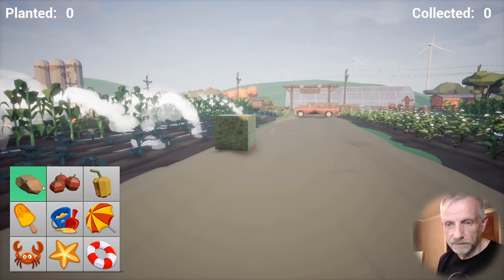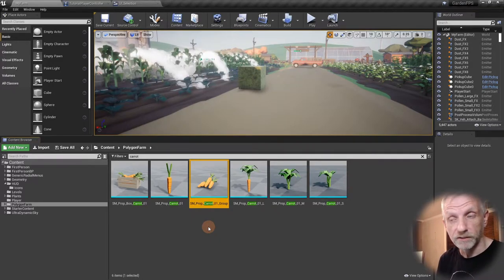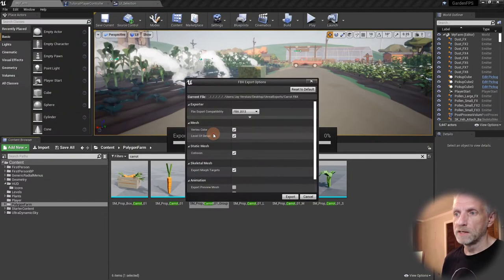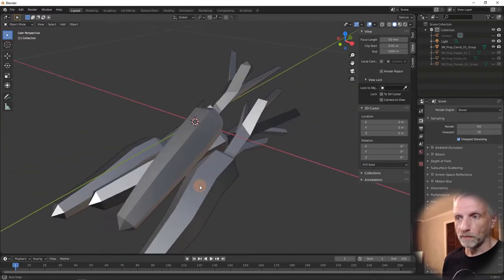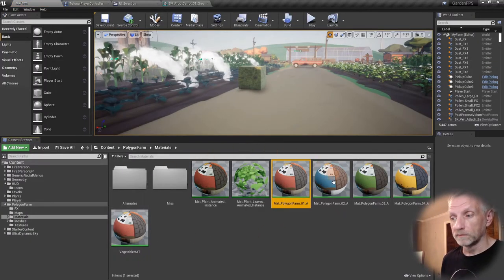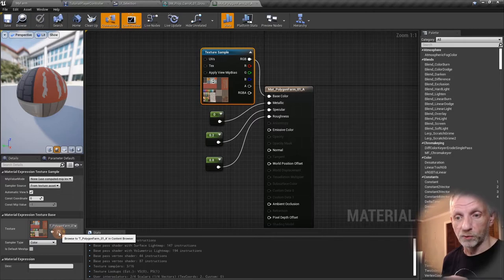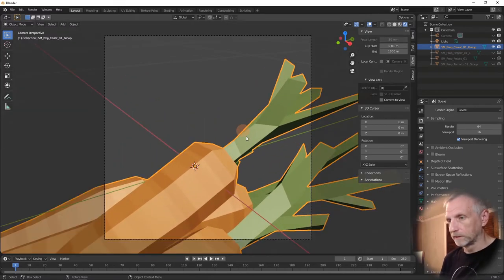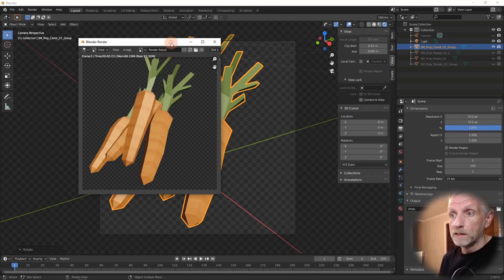Turning Unreal Assets into Transparent Icons with Blender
In my last Unreal Engine update I mentioned how I turned some of the Synty Farm assets into transparent icons, and in this episode I'll elaborate on that process. In essence I'll pick a mesh, export it as FBX (or OBJ) and then hunt for the flat texture file. This is applied in Blender, framed up and rendered out in transparency. That's how I ended up with a tomato/pepper/potato icon on the scroll menu so it looks like the object in the game.